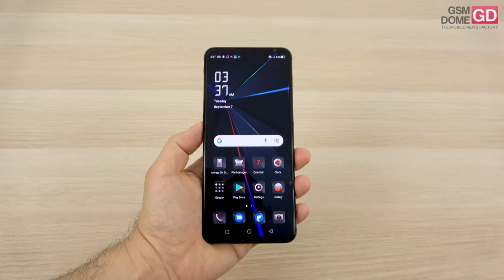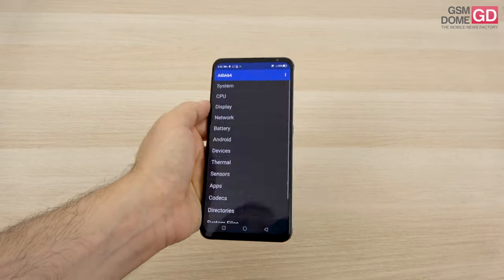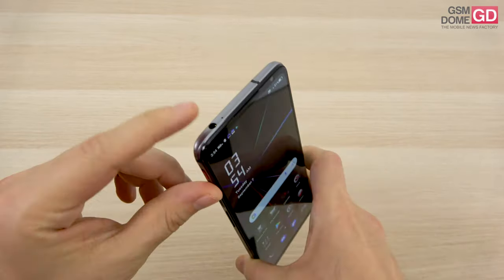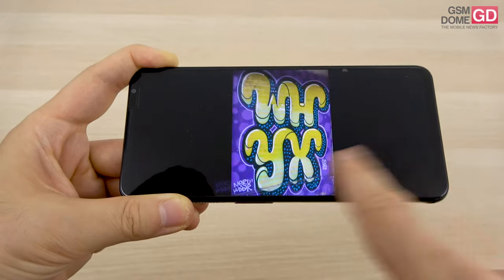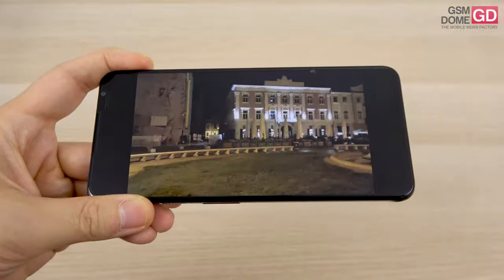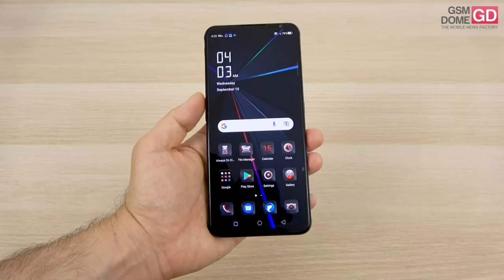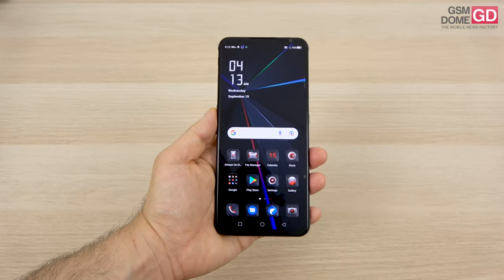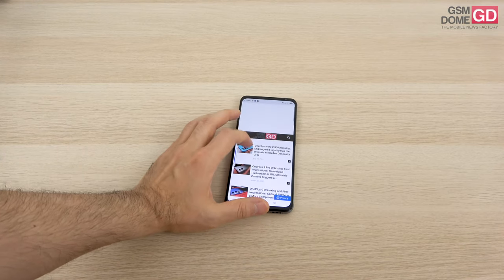nubia Red Magic 6 Pro Review (165 Hz Screen Gaming Phone With 20.000 RPM Fan)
GSMDome.com reviews the Nubia Red Magic 6 Pro, a gaming phone with a 6.8 inch AMOLED screen, that has a 165 Hz refresh rate. There's also a Snapdragon 888 processor inside, 16 GB of RAM and 256 GB of storage. It also has a 5050 mAh battery, trigger buttons on the side and a fingerprint scanner in the screen. The smartphone uses a triple back camera with a main 64 MP shooter, 8 MP ultrawide camera and 2 MP Macro camera. There's an 8 MP selfie camera too, plus stereo speakers upfront. It runs on Android 11 with Red Magic UI 4.0 on top.

nubia RedMagic 6 Pro Review in English